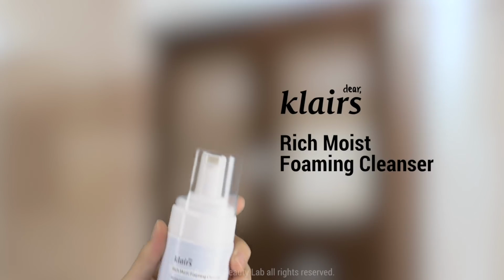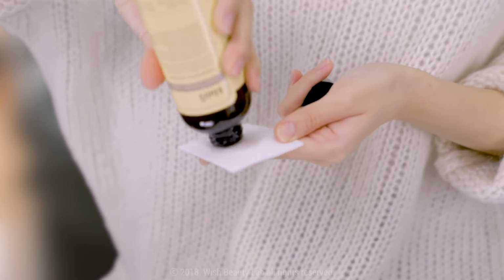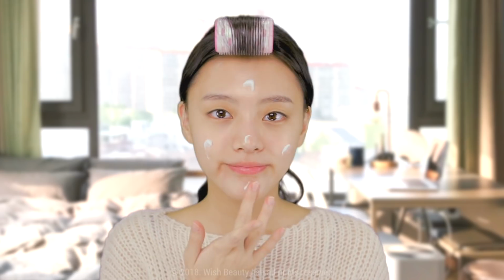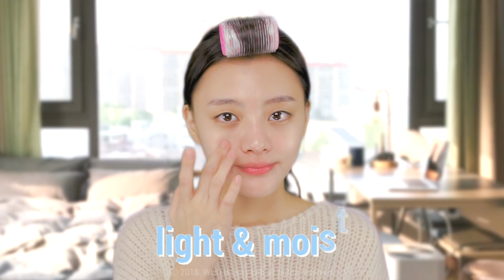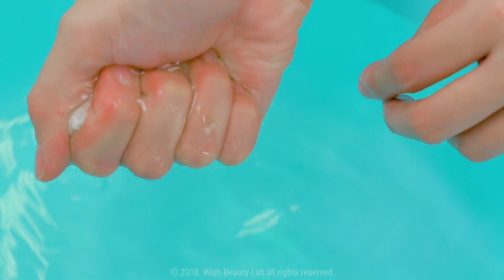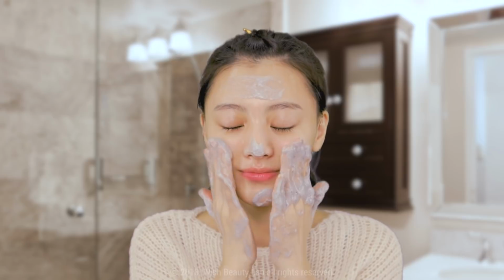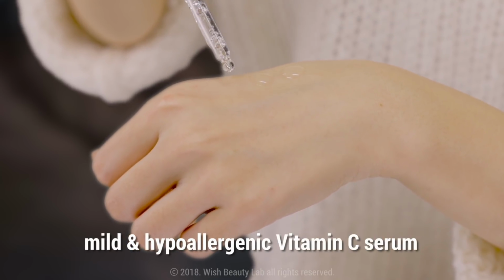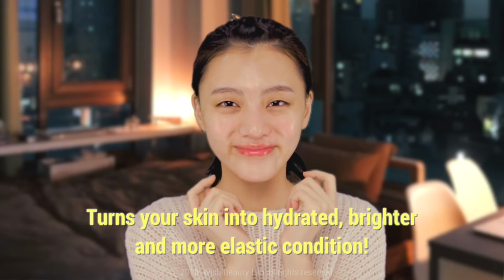Day & Night Routine for Beautiful Skin that Every Working Woman Should Know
All working ladies out there! Do you work long hours with long meetings!?! Well, that can't stop us to from having beautiful skin! Find out the secrets to have beautiful skin all day long! (This is an advertisment video made by Why not, KBS global, and Klairs)

▶ FEATURED ITEMS
[KLAIRS] RICH MOIST FOAMING CLEANSER